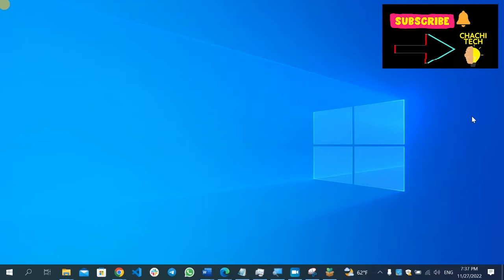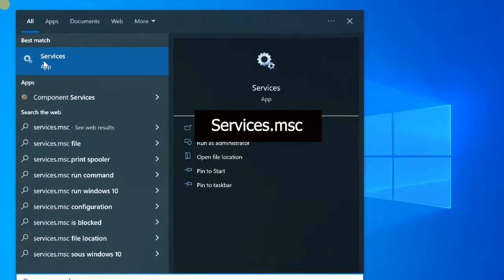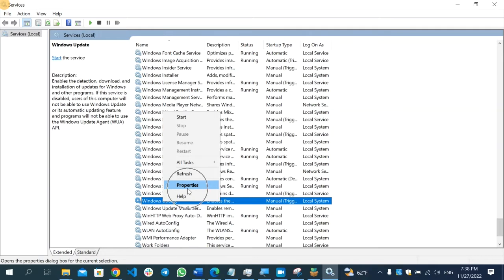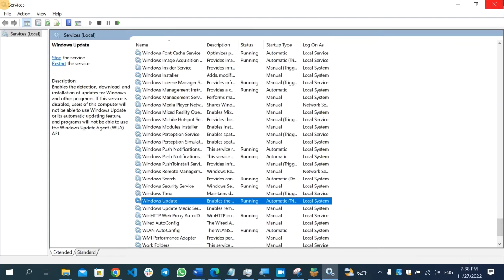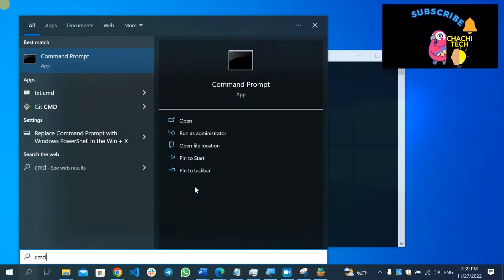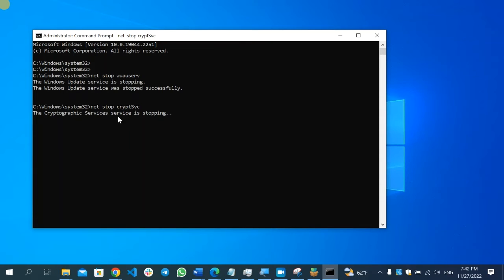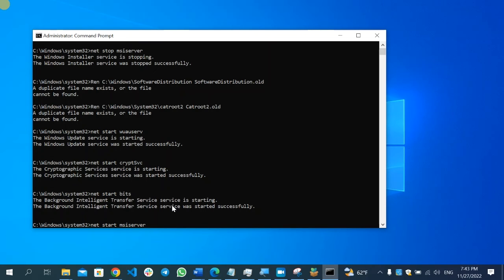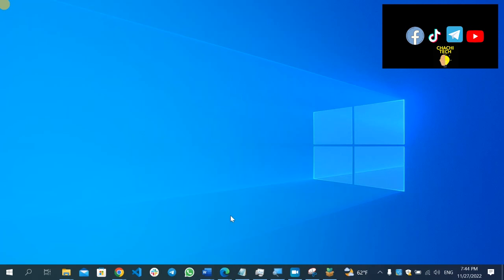How to Restart Windows Update Service in Windows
This video will show you How to Restart Windows Update Service in Windows

 ✅ Command to Restart Windows Update Service in Windows